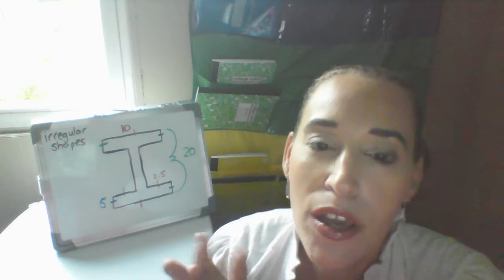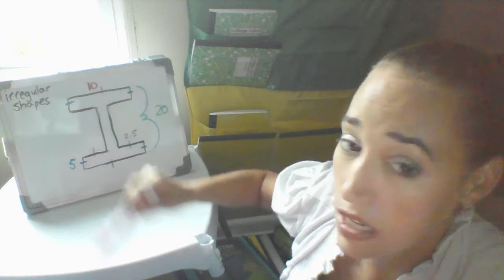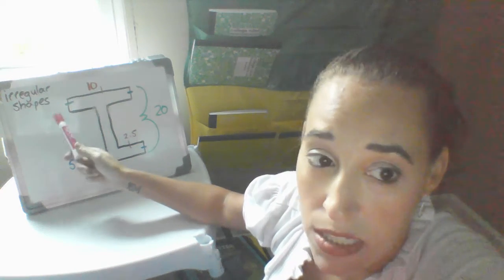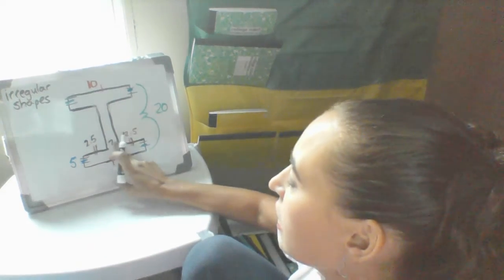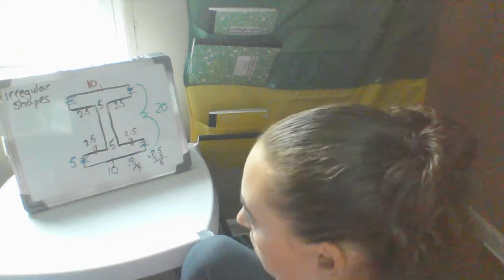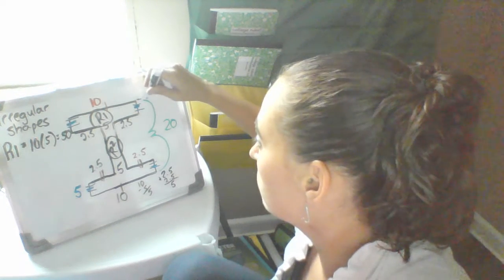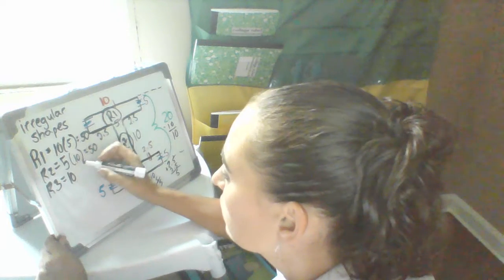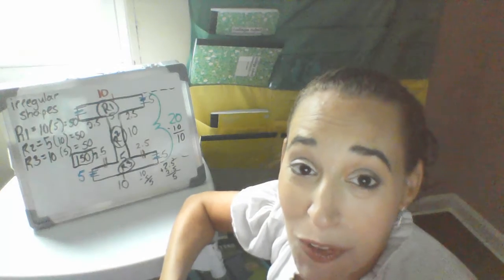Ms. Fisher Teaching Green Book Unit #5 Lesson #4